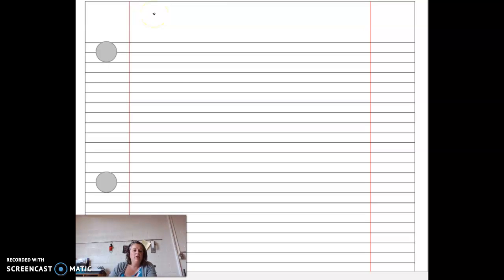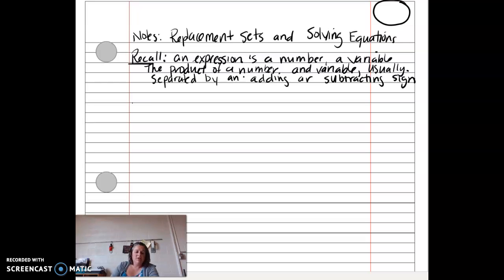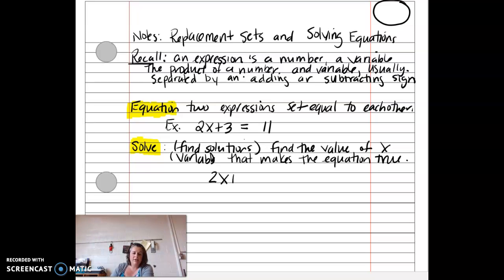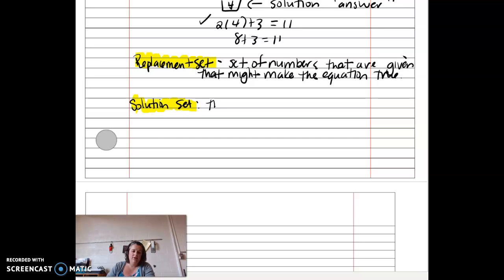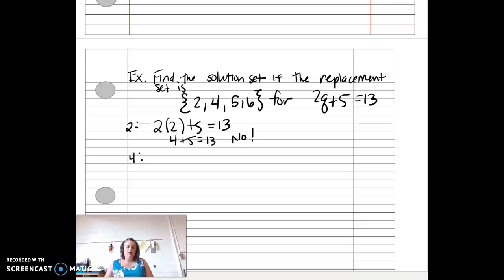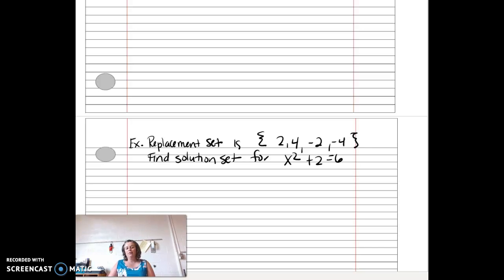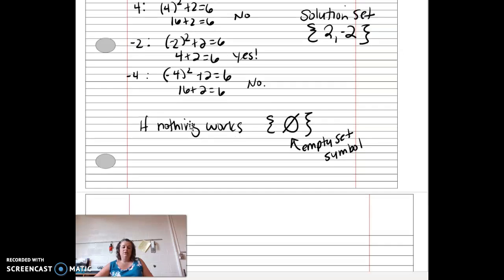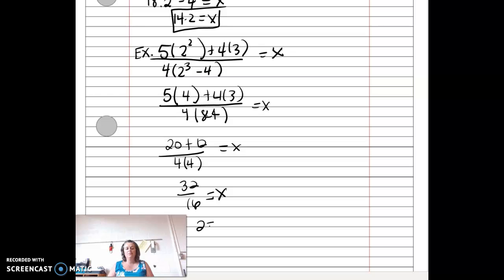Algebra Notes 1.5 Replacement Sets and Solution Sets